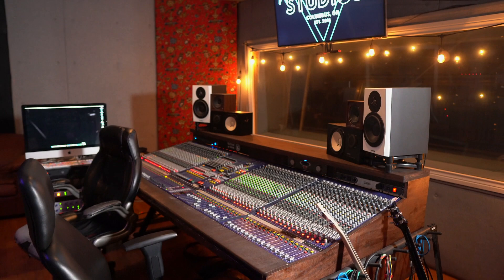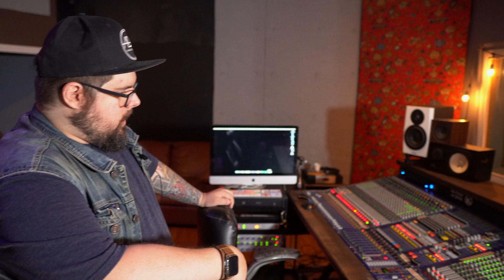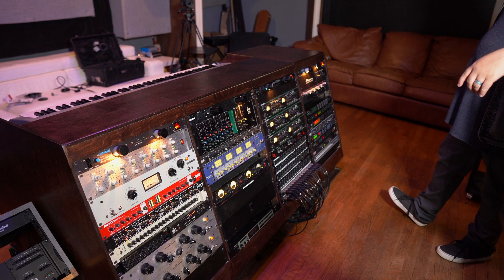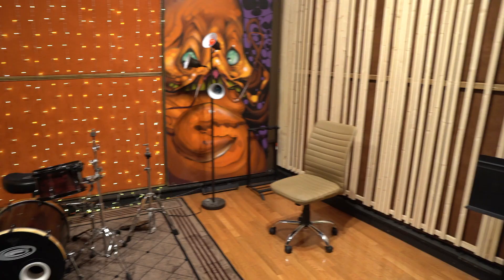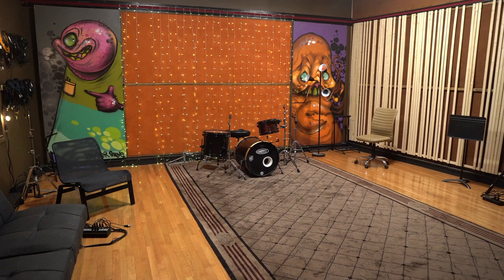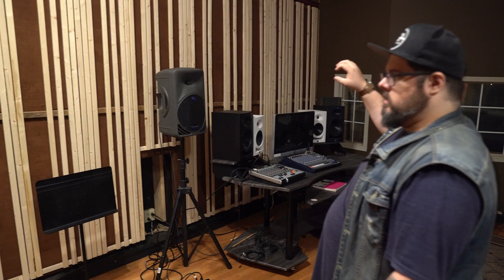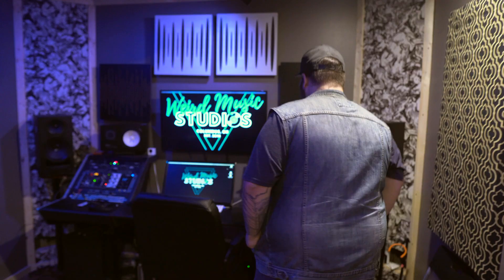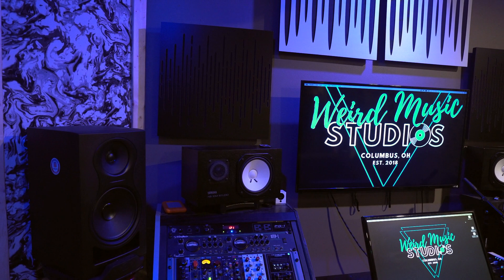Weird Music Studio Tour | Columbus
➡️➡️My Favorite Hard Drive